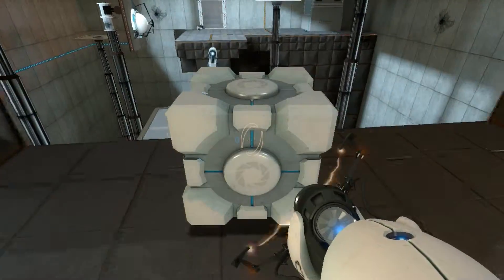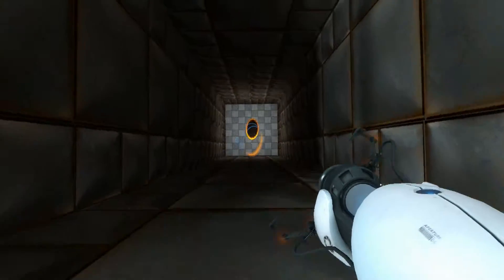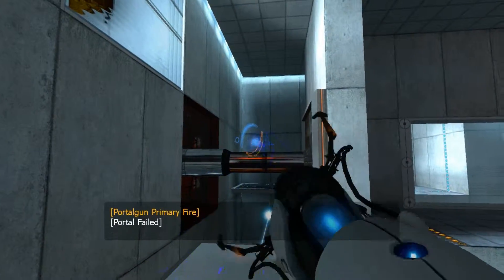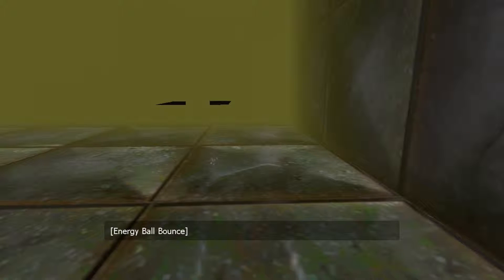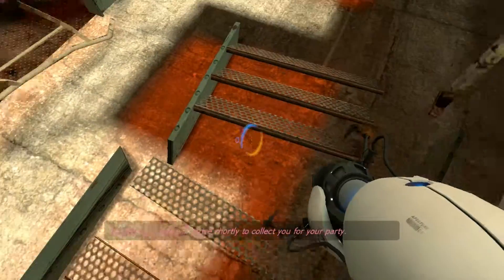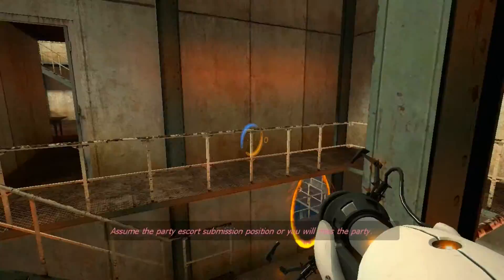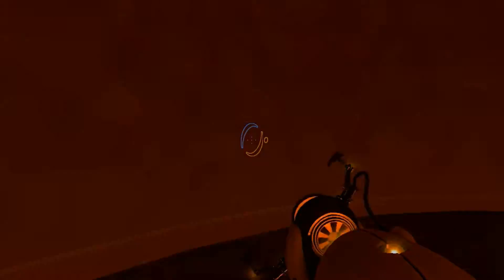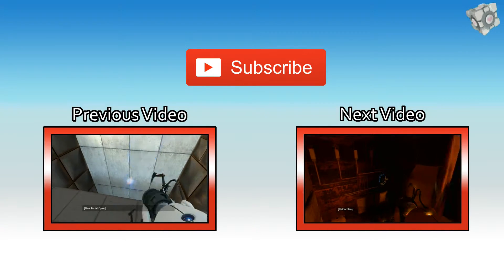Let's Play Portal - The Cake Is A Lie - Part 7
She lied to us! =(